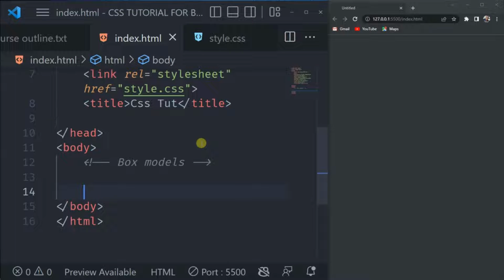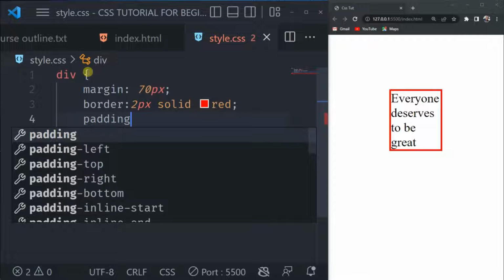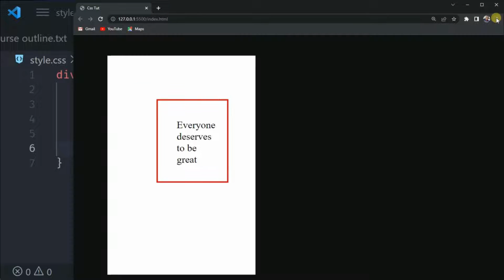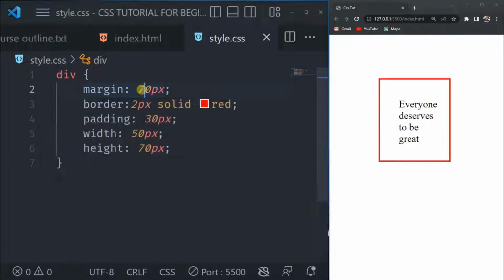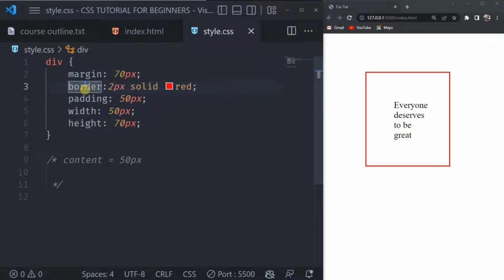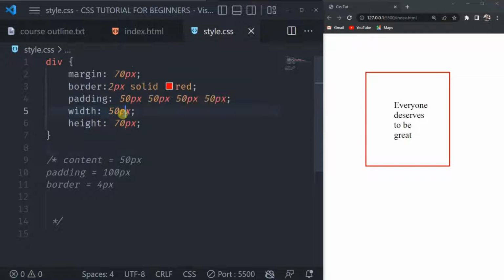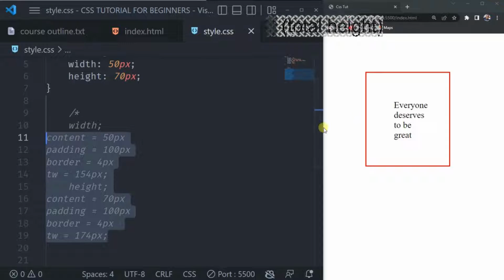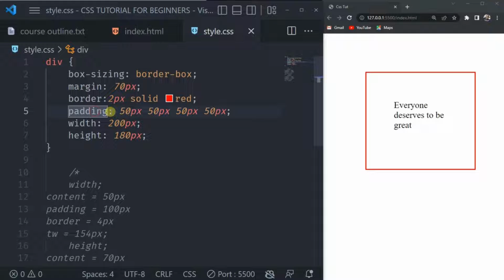CSS BOX MODEL [A complete guide]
This video is going to teach you everything you need to know about box models to start applying them in your css designs.
/*Happy coding*/